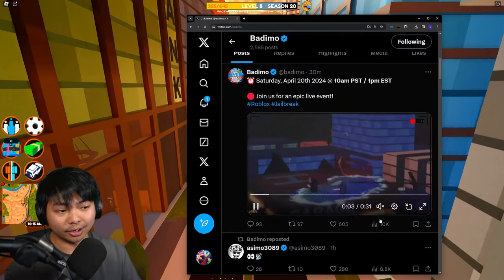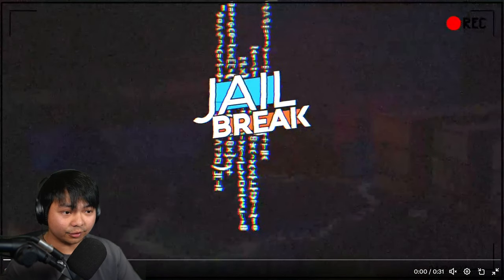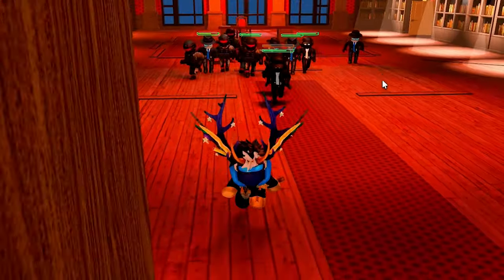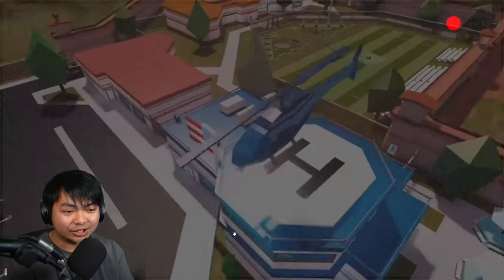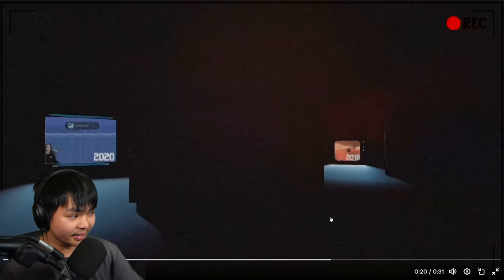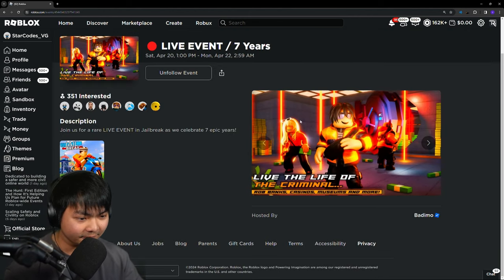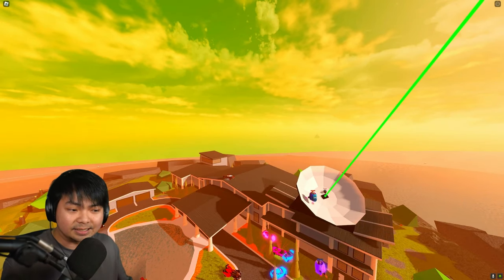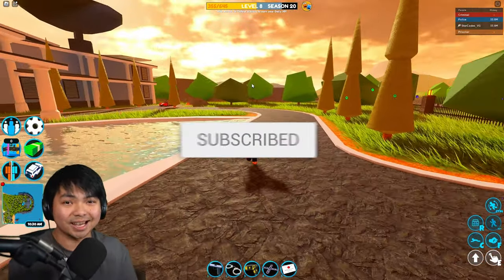Jailbreak Roblox Time Machine is HERE…